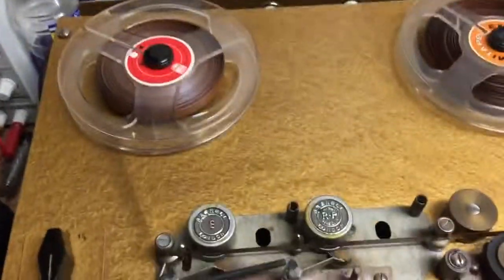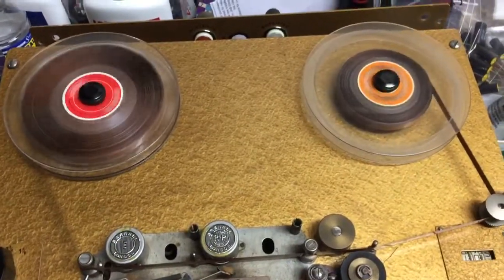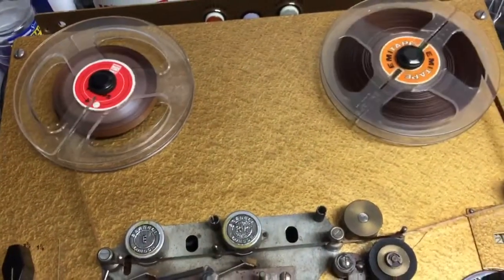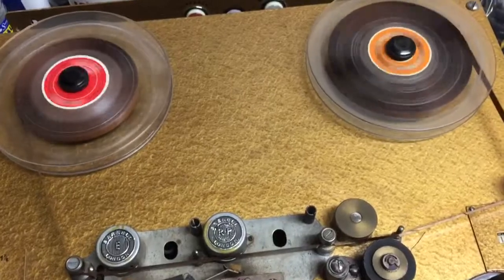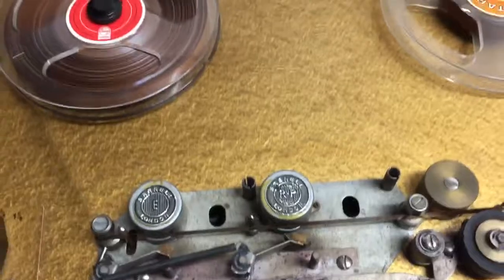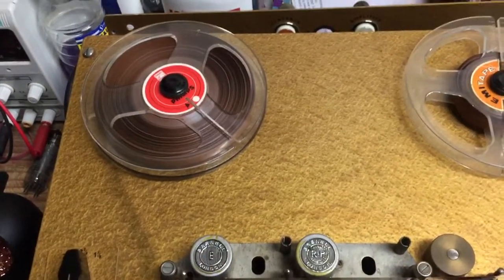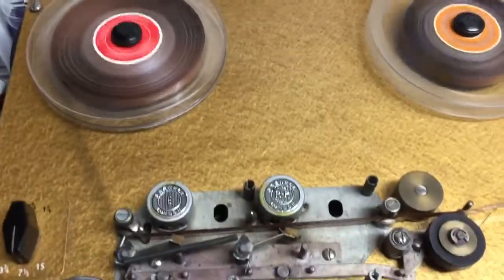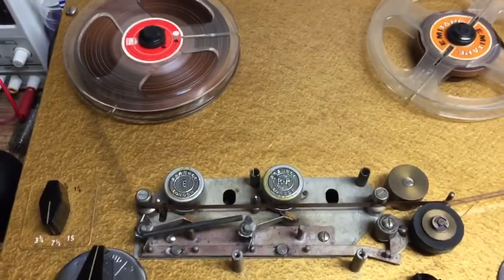Brenell Series 2 MK 5 Reel to Reel Tape Recorder Brake Fix. (Update)